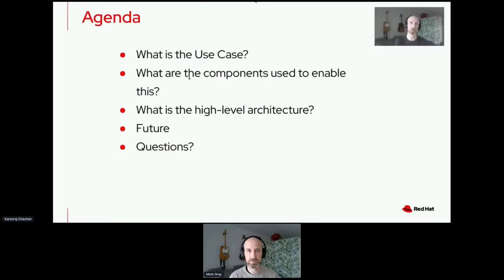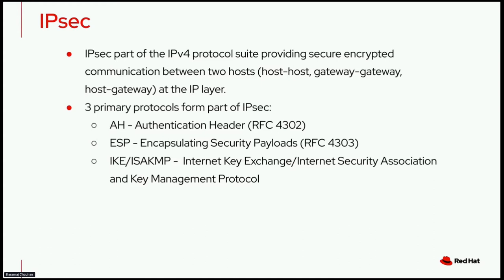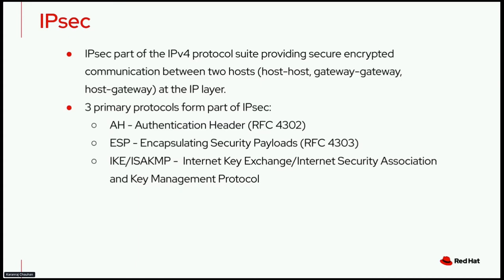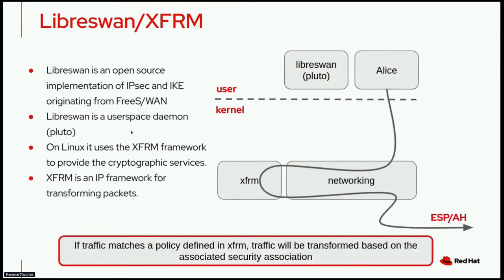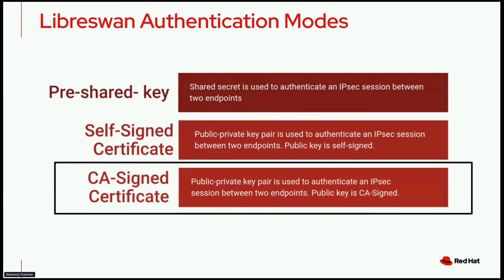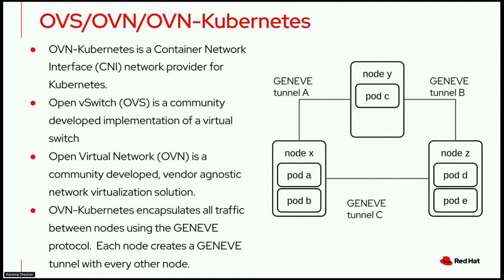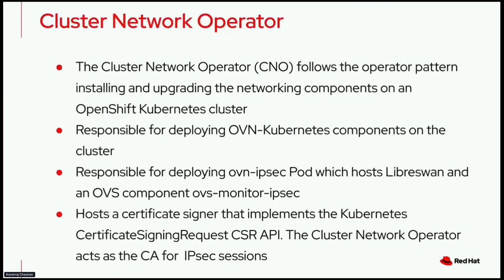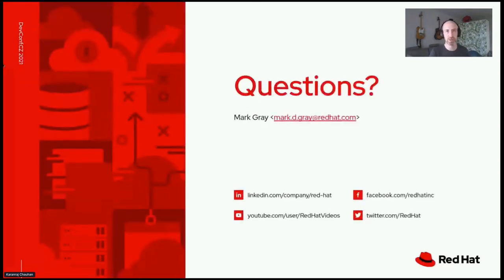Enabling IPsec Using OVN-Kubernetes in OpenShift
IPsec is a network protocol that provides confidentiality, integrity and authentication between peers. OVN Kubernetes is a networking plugin for Kubernetes. Can we bring them together to bring secure network communication to Kubernetes? Yes we can! This talk will discuss the changes that were made in OpenShift 4.7 to introduce the ability to enable IPsec between nodes in the cluster. It will discuss the motivation, the high level architecture of the changes, how it can be configured and what the future may hold!